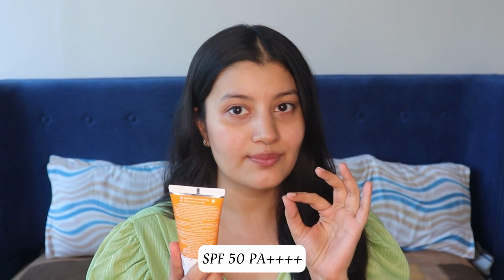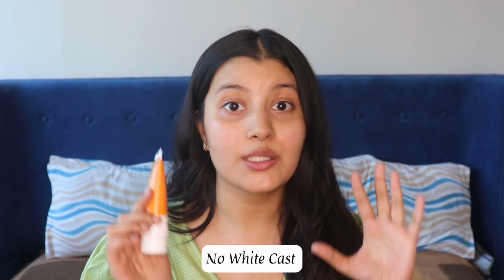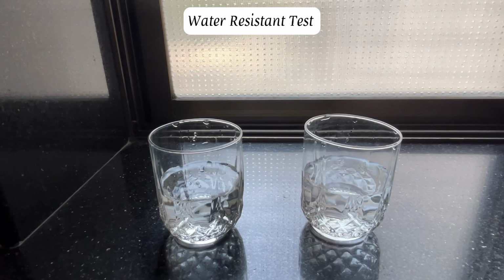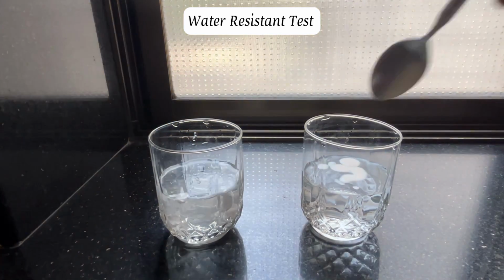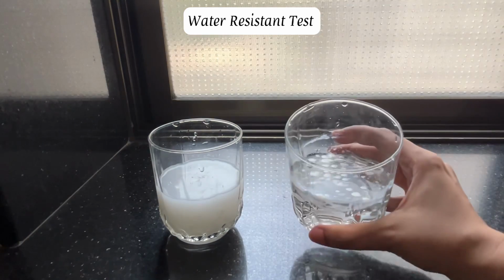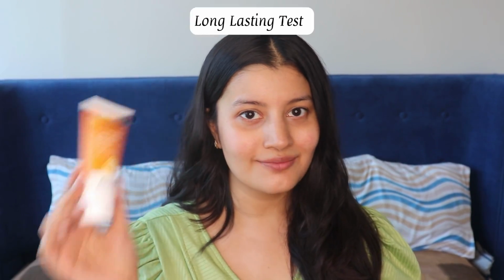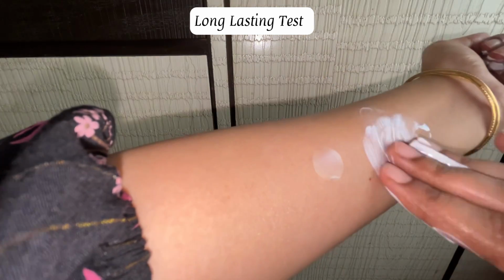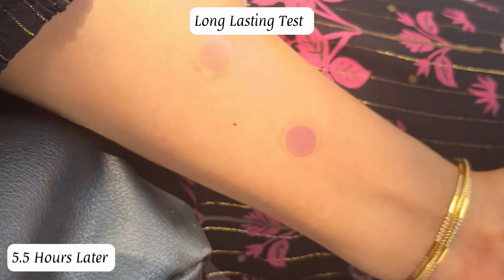Does This Sunscreen Last For 6 Hours? | 6 Hours Test + Water Resistant Test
HA Long Lasting Sunscreen